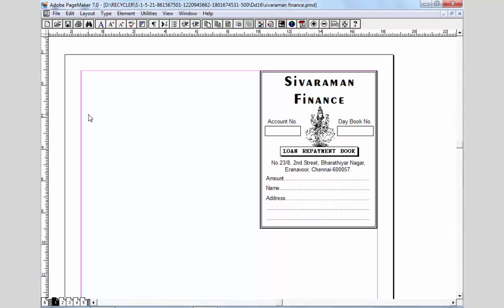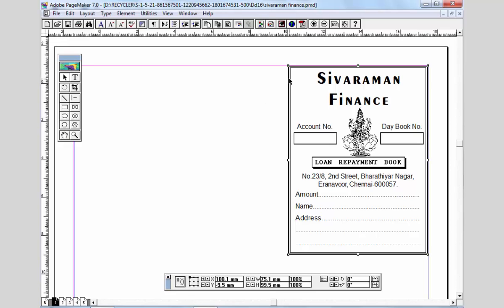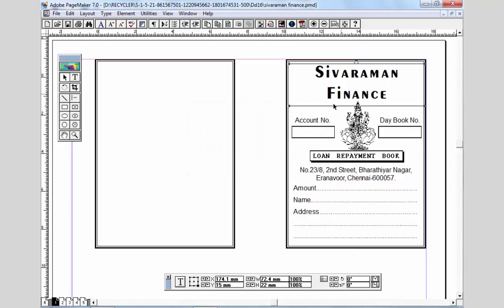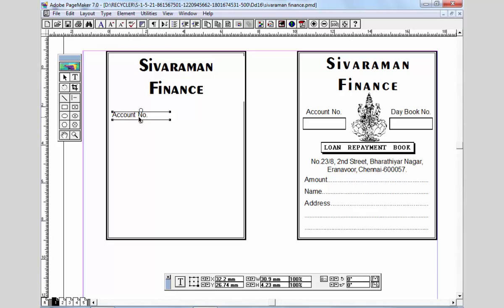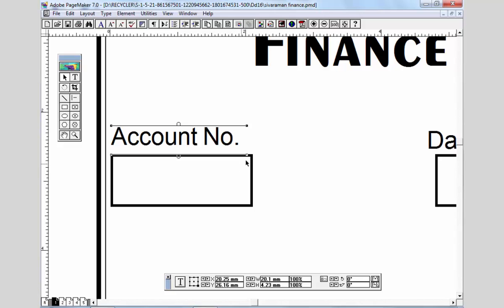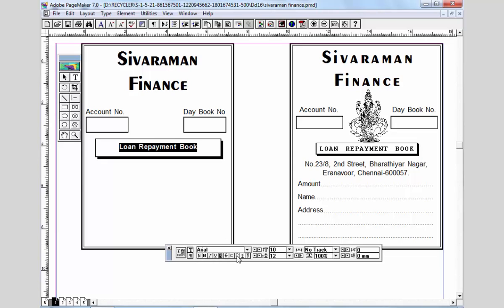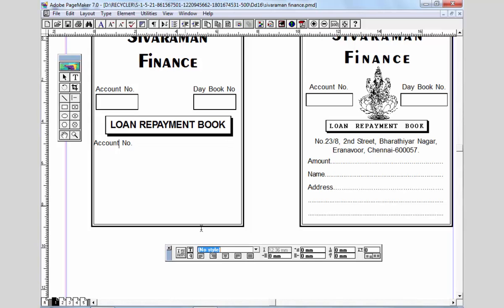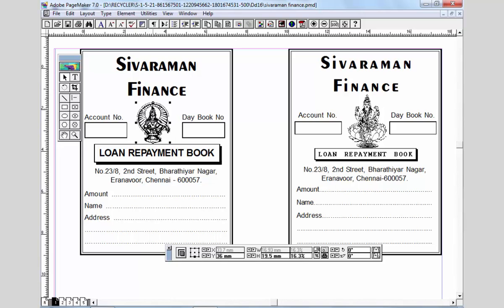How to create a bill book work on Page Maker | அடோப் பேஜ்மேக்கர் தமிழில்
valavantutorials, How to create a bill book work on Page Maker | அடோப் பேஜ்மேக்கர் தமிழில்

பேஜ்மேக்கர் சாப்ட்வேர் ஆப்செட் பணி செய்வதற்கும், DTP தொழில் புரிவதற்கும் எளிமையான ஒரு மென்பொருளாக உள்ளது.
இதில் திருமண பத்திரிக்கை, பிட் நோட்டிஸ், விசிட்டிங் கார்டுகள், என பலதரப்பட்ட வேலைகளை நம்மால் செய்யமுடியும்.
கொஞ்சம் பயிற்சியும் நிறைய முயற்சியும் தேவைபடுகிறது.
சிங்கிள் கலர் வேலை செய்வதற்கு மிக நல்ல மென்பொருள் இந்த பேஜ்மேக்கர் என்பதுஎன் கருத்து.

If Valavan Tutorials has helped you learn or improve in Designing and Creative Skill, say "Cheers! "with a contribution! Help me keep these tutorials free!

Any amount is greatly appreciated!

I'll email you a personal "Thank you!"

What is Sizes (MM, CM, Inches) | அளவுகள் அறிவோம்...

DTP Tutorials Playlist to link

Photoshop 7.0

Photoshop 7.0 Day by Day Class

Photoshop CS6

Corel Draw x3 – x5

PageMaker 7.0

Adobe InDesign CS6

Xara 3d maker

Camtasia 8.5 Video Editing

Excel 2007

Word 2007

Blogger

Software

Tamil Ilakkanam

Central Government Schemes in Tamil

Buy the Collection

வளவன் கல்வி மற்றும் சமூக சேவைகள் (கிராம) அறக்கட்டளைக்கு தாங்கள் உதவ நினைத்தால் 10, 20, 50 அல்லது அதற்கு மேலான தொகையை நீங்கள் தந்து உதவலாம்.

கீழ்காணும் லிங்க் வழியாக சென்று வங்கி மூலமாகவோ ஆன்லைன் பரிவர்த்தனையாகவோ செலுத்தலாம்..

சமூக வலைதளங்களிலும் எங்களைப் பின்தொடரலாம்.